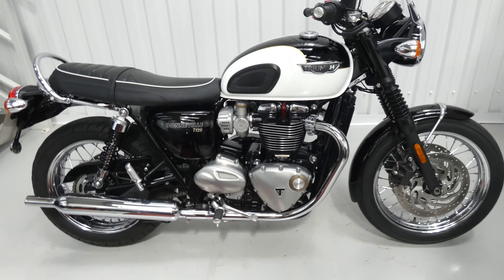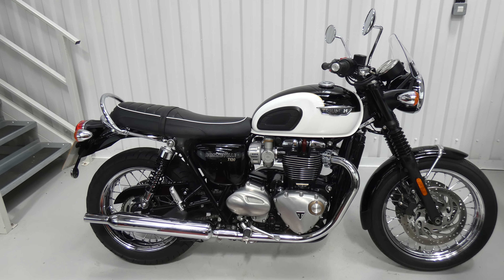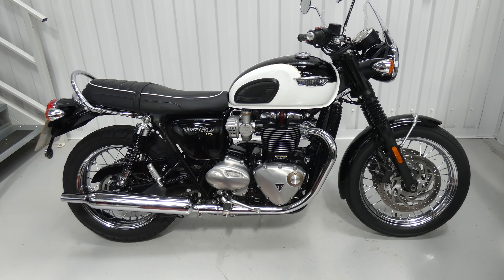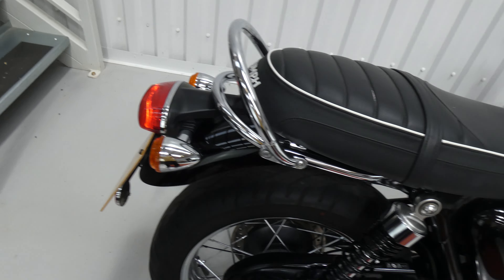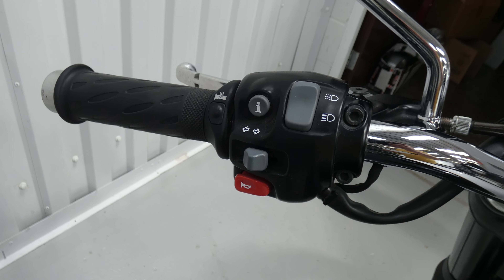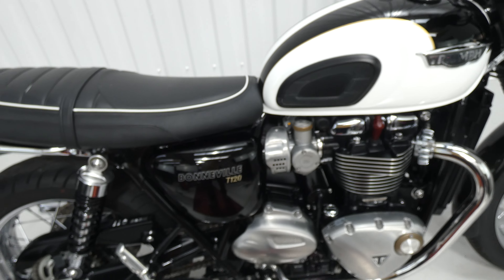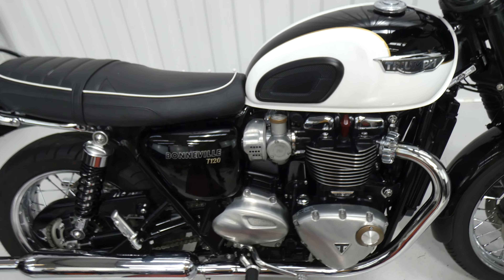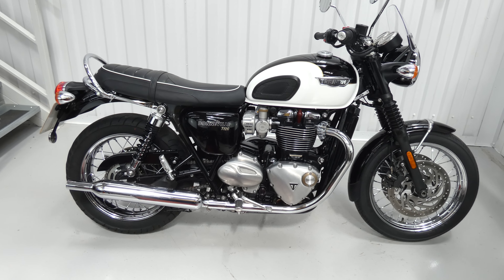P1000687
Triumph Bonneville T120